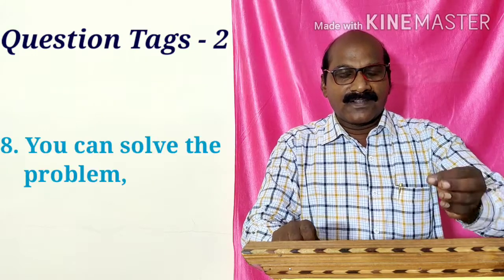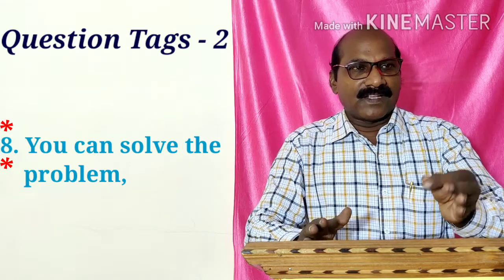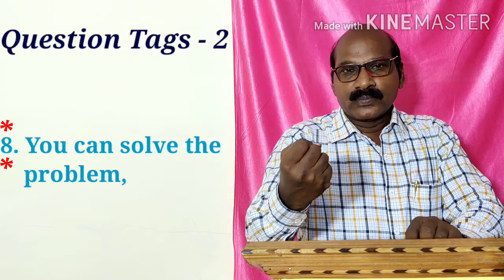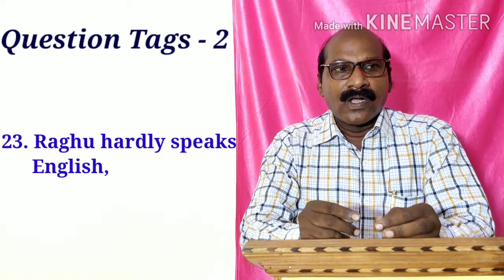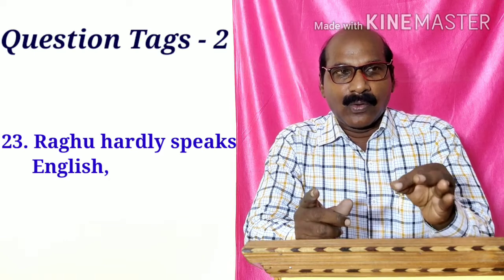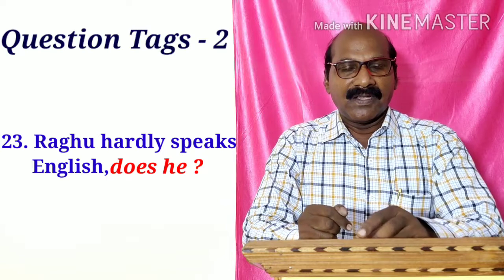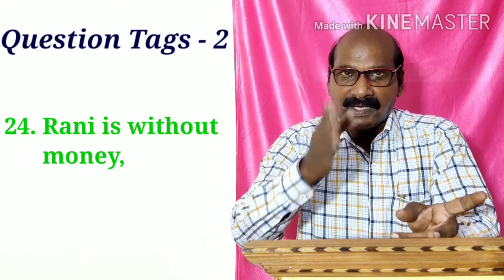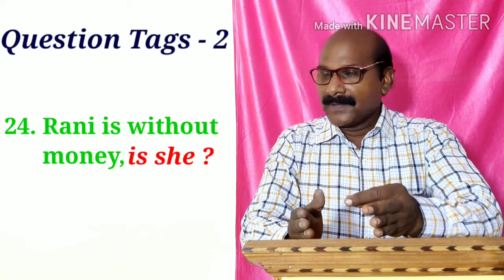Question Tags - 2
Knowledge of question tags is essential in our day-to-day conversation. It is useful not only  for communication but also for academic and competitive exams. Those who watch our video are sure  of flourishing in this topic. Your doubts can be clarified through comment box.